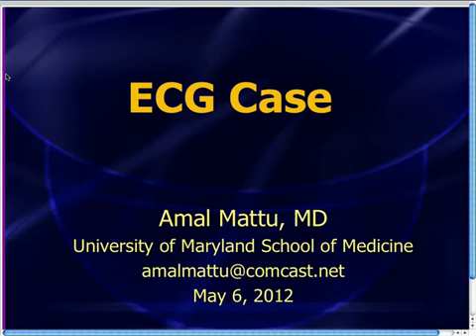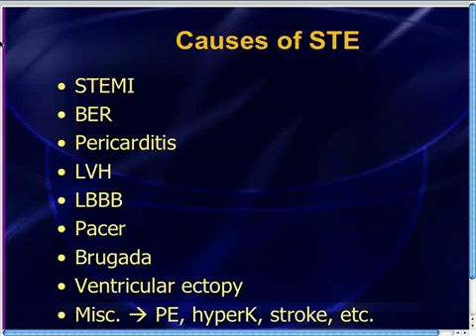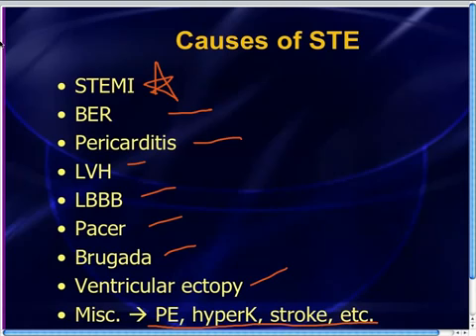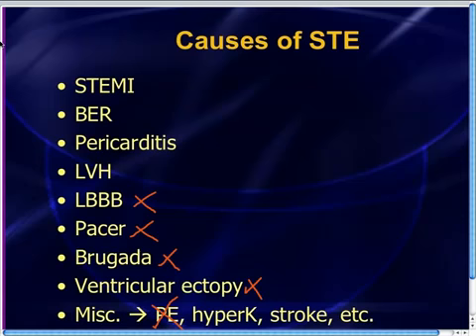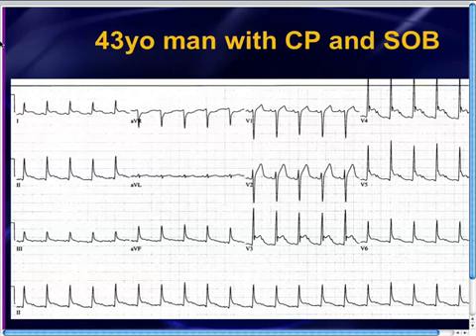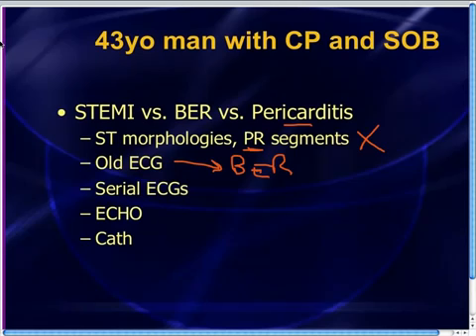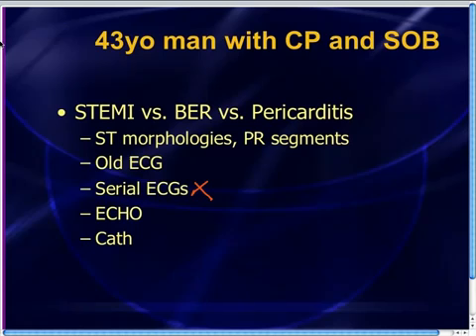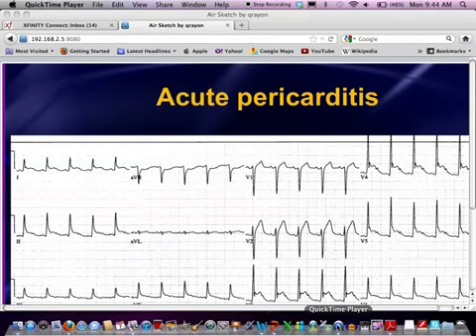ACUTE PERICARDITIS 2